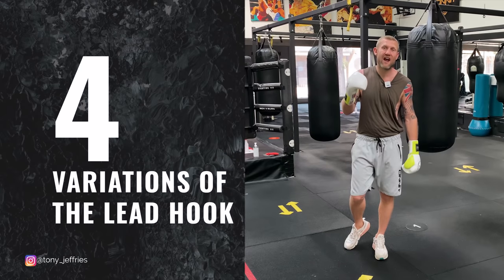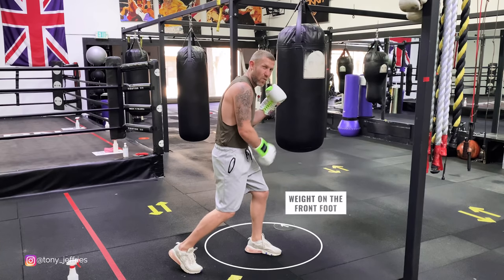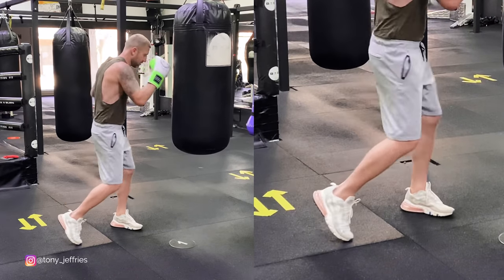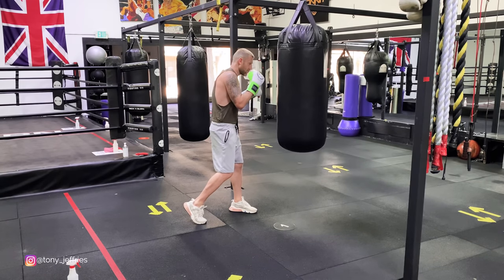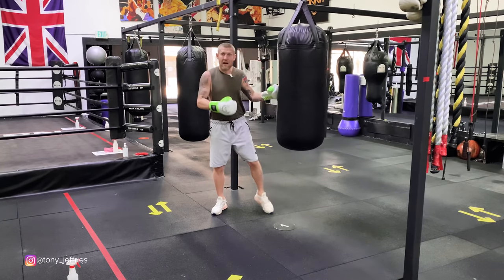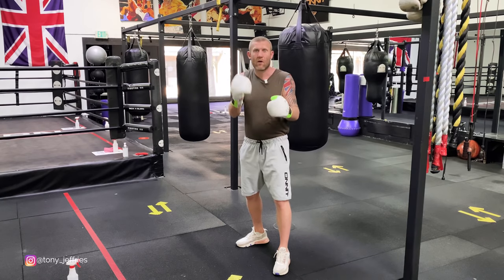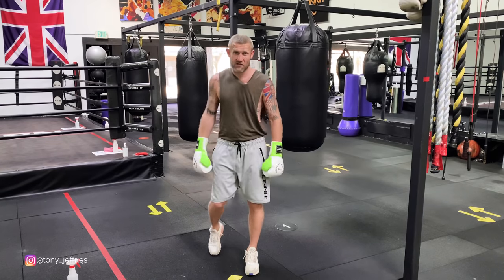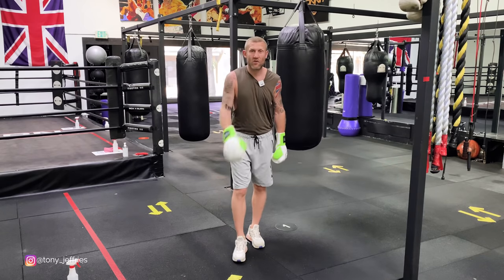How to Throw a Lead Hook | 4 Variations of Lead Hook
Do you want to learn how to throw a lead hook? On this video, Tony shares the 4 ways or variations to throw a lead hook. The lead hook is one of the most devastating punches in boxing. However, it can feel very awkward when learning it, especially for beginners. I have even seen some so-called boxing coaches on the web throwing the lead hook all wrong. For this reason, I have put together this video to explain and demonstrate the 4 perfect ways to throw a lead hook.

My name is Tony Jeffries, Olympic medalist and retired professional boxer. I am now co-owner of Box 'N Burn, two boxing fitness gyms in Los Angeles, as well as the Box 'N Burn Academy where we train professional boxing trainers. During my career I won the national championship 7 times, and also became European champion. These are the 4 ways you can throw a lead hook.

To throw the perfect lead hook, the first thing you need to keep in mind is your starting position. The wrong position won't allow you to get as much power behind the lead hook. If you are orthodox, you will use your left hand, southpaws, on the other hand, will use their right hand. I am orthodox, so I will use my left hand to throw the lead hook.

First, I am going to get into position. To do that, I am going to throw a punch with my right hand. This puts the weight on my front foot, and that's the perfect position to throw a lead hook with maximum power. You can also slip while moving your weight to your front foot to get into position for a powerful lead hook. Anything you throw with your backhand will get you into the right position.

The lead hook also has its variations. In this video, I am going to demonstrate lead hook variations such as the mid-range hook. I will also cover the short-range hook, the long-range hook, and the lead hook to the body.

The lead hook to the body is by far my favourite punch in boxing. It has helped me win a lot of fights as a professional boxer. I was able to really master this punch but as you may probably guess it didn't quite happen overnight. It took a lot of hours of practice, but with strong determination, I was able to prevail.

Remember that the lead hook can be hard and awkward at first but once you have mastered it is the most powerful punch.

Regardless of whether you are boxing for fitness or fighting, mastering the lead hook will help you achieve your goals.

What you need to keep in mind is that transferring your weight is what will give you maximum power.

Click here for my new boxing program for boxers coming later in 2020